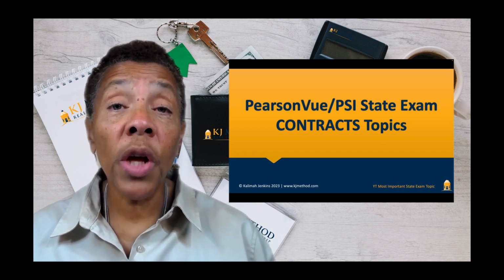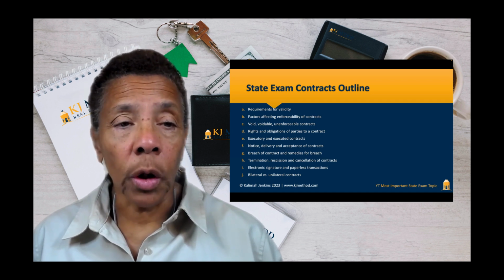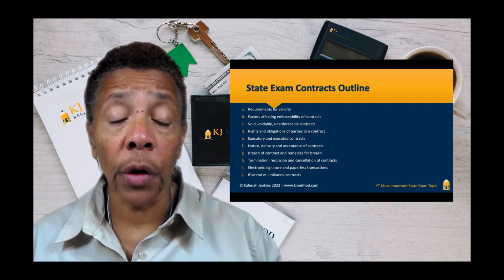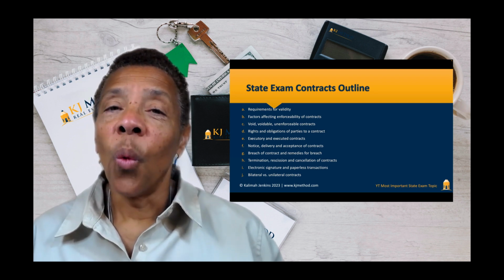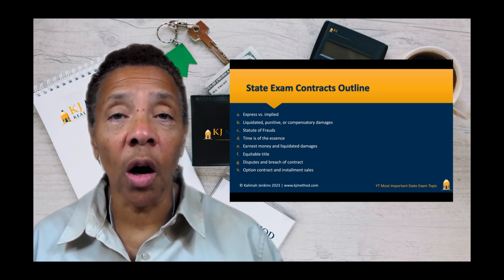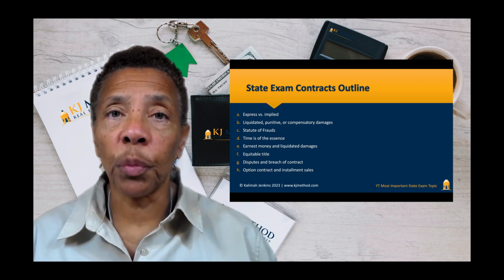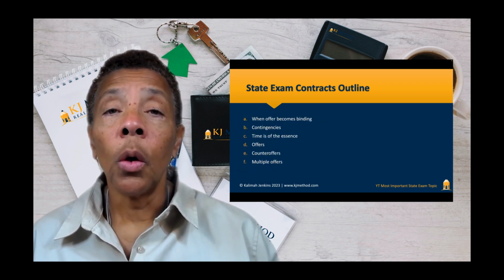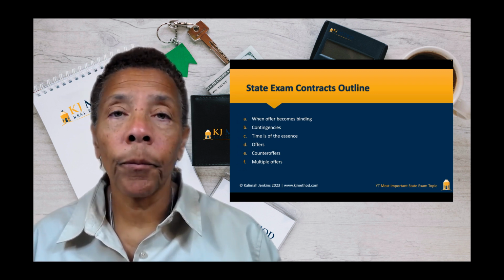Real Estate EXAM Prep – #1 Tested Topic on the State Exam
In this video, Real Estate Exam Coach, Kalimah Jenkins, who has taught hundreds of pre-license students, tells you what is the most important exam is for the state exam -- CONTRACTS.  She insists that you must have a great understanding of this topic in order to pass the state exam.

KJMETHOD provides a roadmap and is a one stop shop for students to pass their licensing exam.  KJMETHOD contains all necessary national state examination information in one place.  If you know anyone looking to pass their real estate licensing exam, send them to this

Practice first! Take The Practice Test